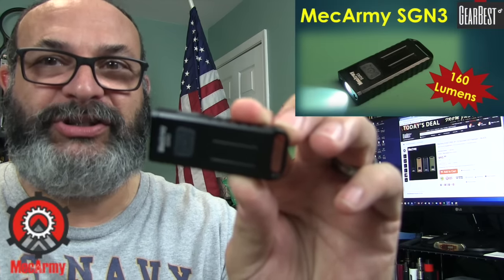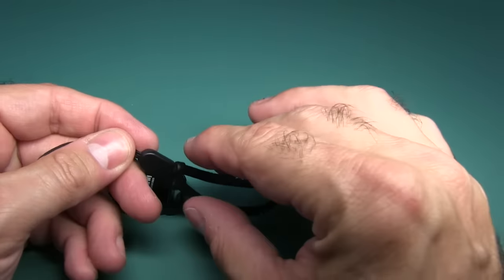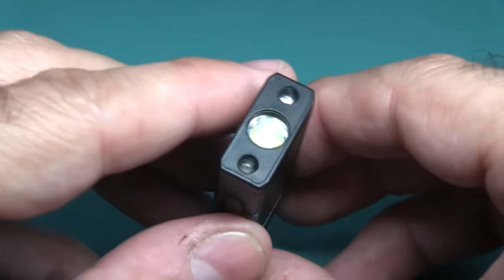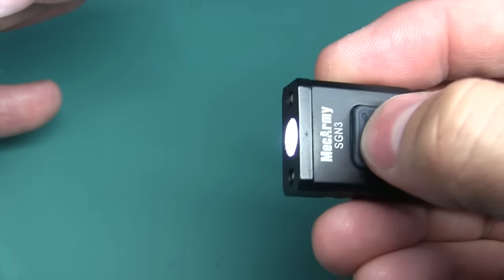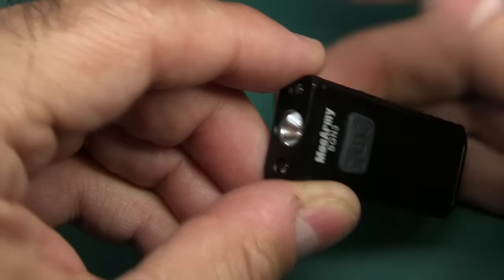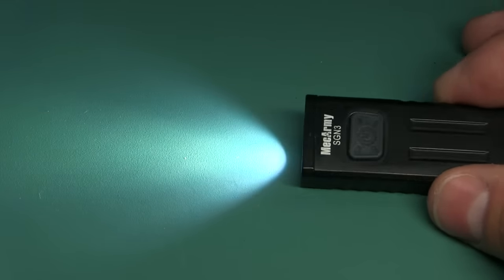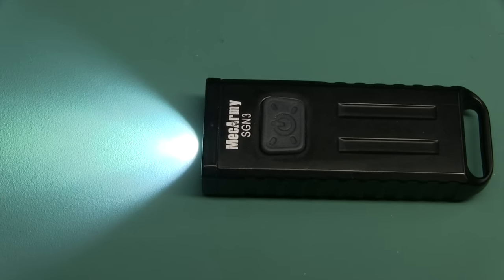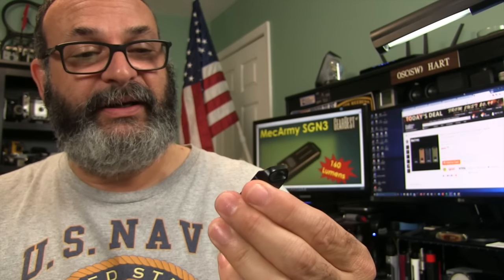MecArmy SGN3 160 Lumen KeyChain Flashlight from GearBest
Rechargeable 160 Lumen keychain light with additional red and UV emitters.
Available in Green, Tan, Grey and Black

Alumumium Alloy Construction
Lens with Anti-Reflective Coating
Reflector: Smooth Aluminium
LED:CREE XP-G2
IPX-5: Rain and Spray, not submersible
Battery:280mAh (Rechargeable in 90 mins via the Micro USB port)
Charging Indicator under button: Red is Charging / Green is Complete

6 Modes
Med: 50 lumens / 3 hours
Low: 5 lumens / 13 hours
High: 160 lumens / 1 hour
Off
Long Press for Red
Press again FLashing Red
Off
2 Long Presses for UV (Detect blood, urine and other body fluids)

Dimensions:
Length:59mm/2.323in
Height:10mm/0.394
Width:23mm/0.906in
Weight:38g/1.34oz

Accessories:Manual, Keyring, Lanyard